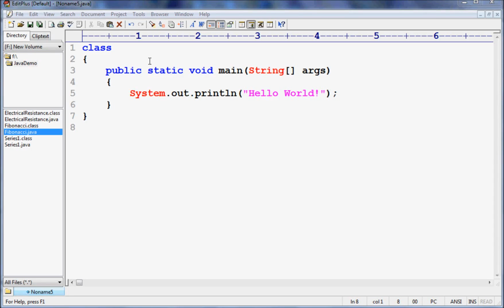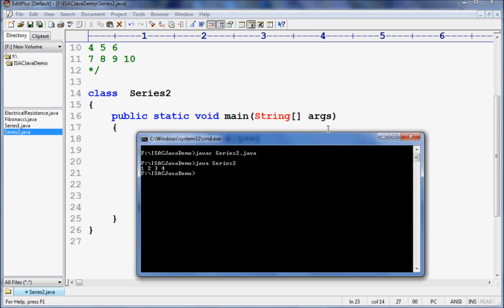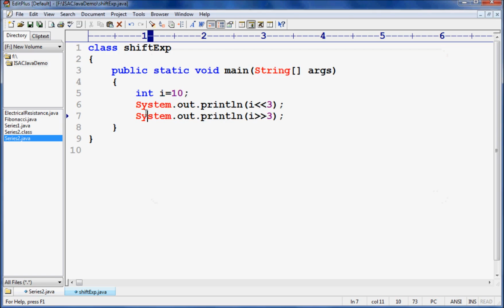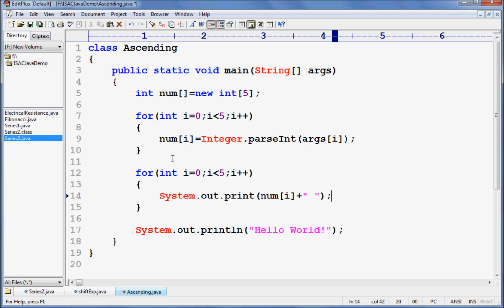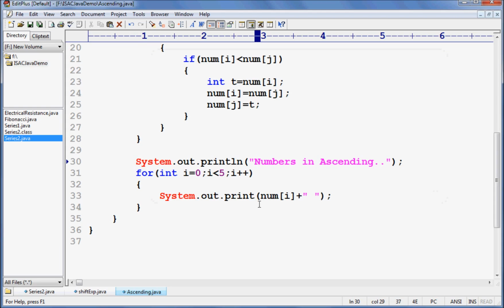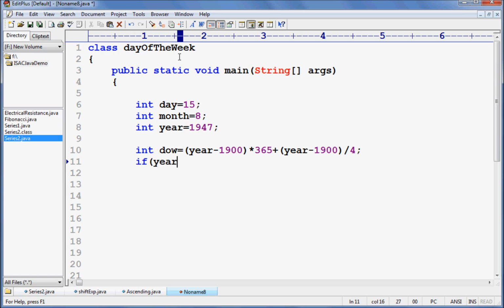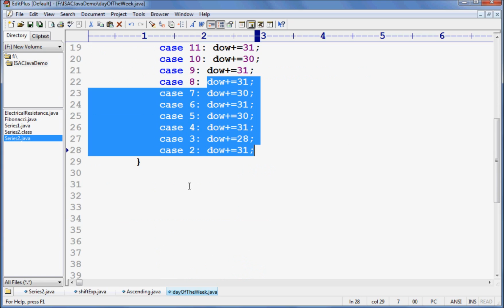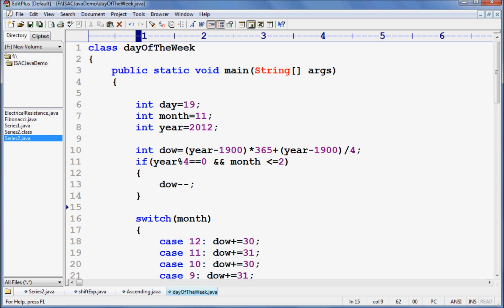CoreJava HandsOn 2 - DayOfWeek Sample and 2DSeries Ascending Sample